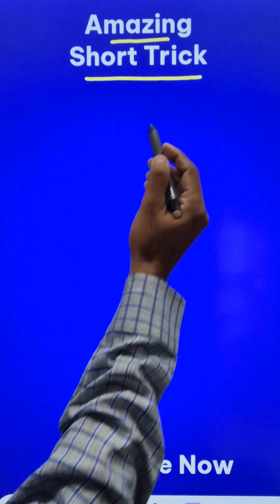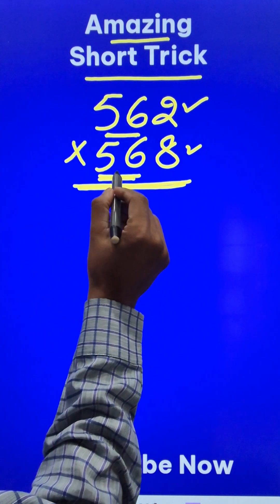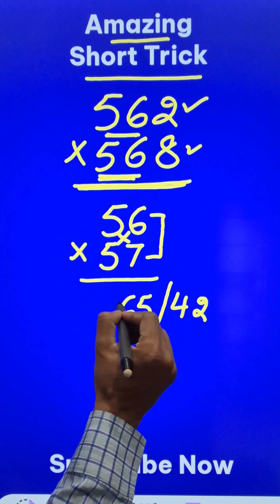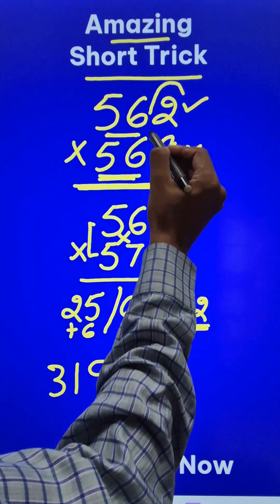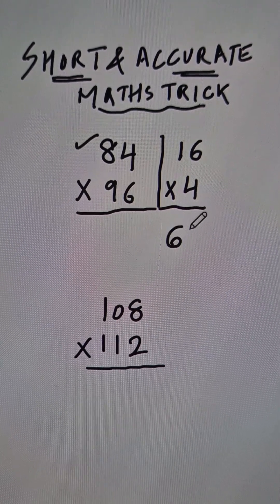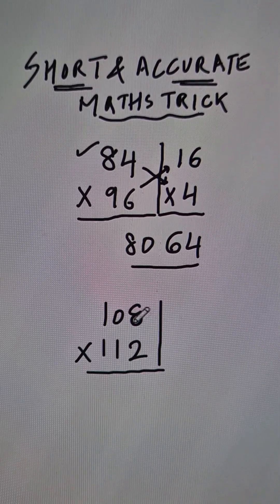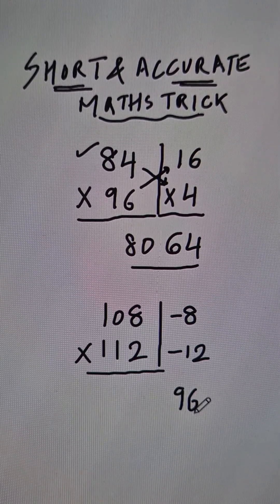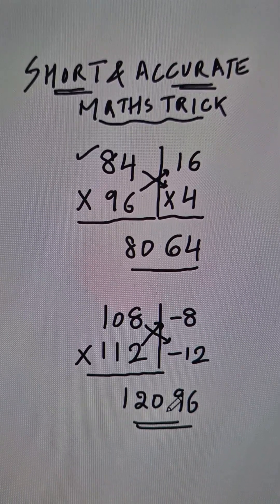Calculations are Easy II Mental Maths II Short Tricks for Fast Calculations